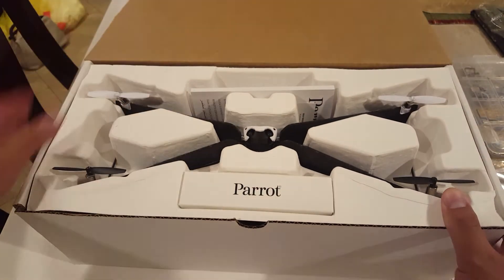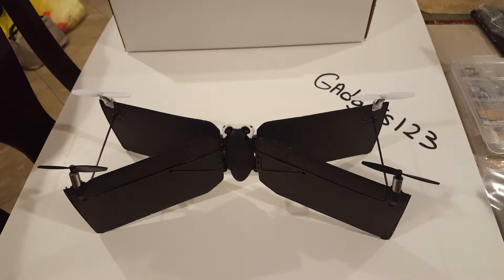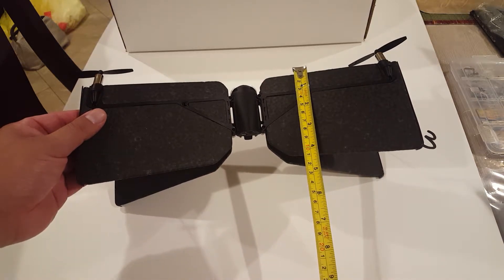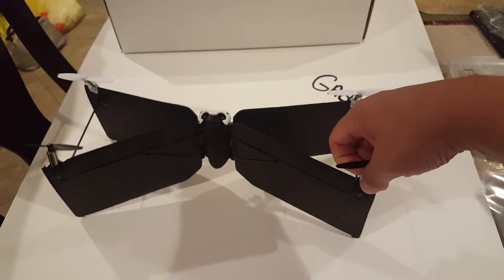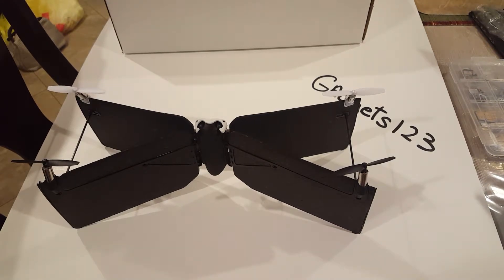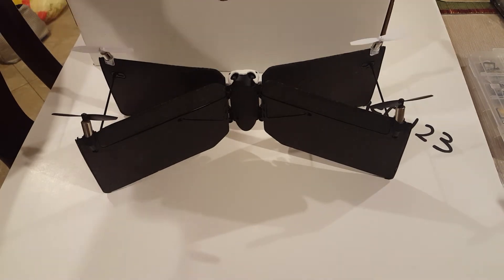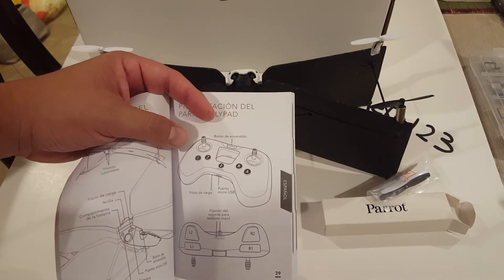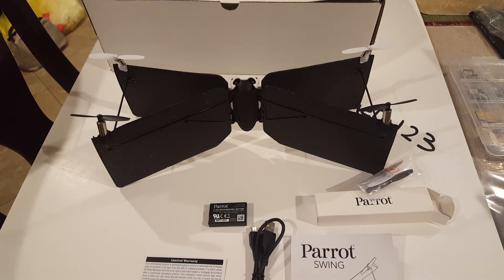Parrot Quadcopter Swing Minidrone Without Flypad, Black UNBOXING -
here is the LINK for the parrot drone

DESCRIPTION :

This Certified Refurbished product is tested and certified to look and work like new. The refurbishing process includes functionality testing, basic cleaning, inspection, and repackaging
Dual Flight mode (Quad/Plane): designed for aerial acrobatics and high-speed racing with friends
Achieve speeds up to 19mph in plane mode